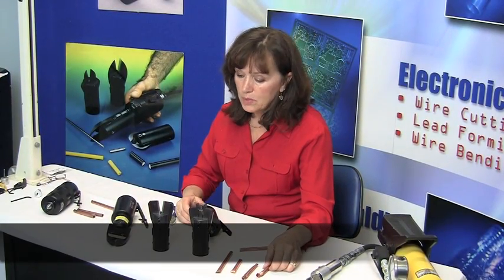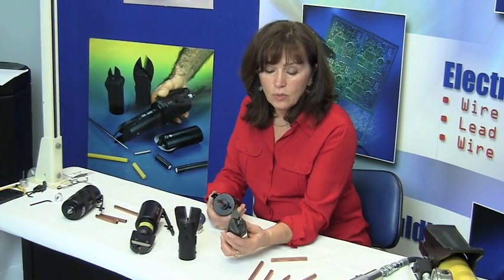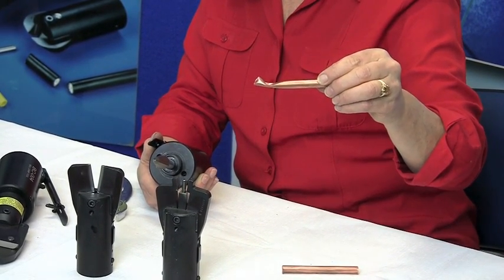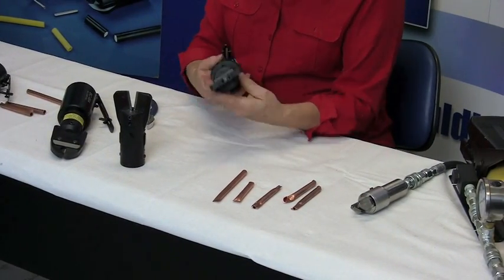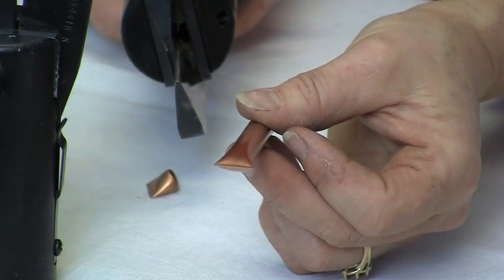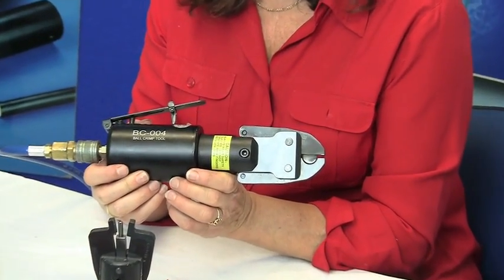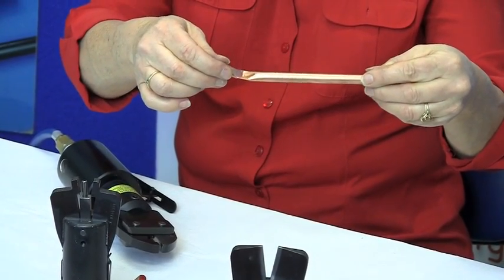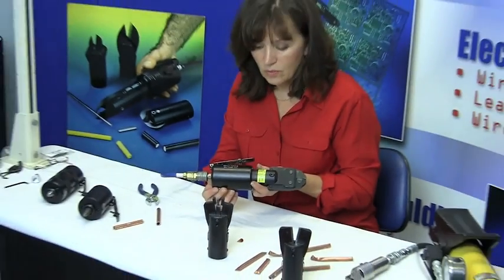Crimping Copper Tubing with Simonds Inc. Pnuematic and Hydraulic Tools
Simonds Inc. is a manufacturer of pneumatic and hydraulic tools for the Industrial, Plastics and Electrical markets. This video shows some of our tools used in crimping and cold welding copper tubing. We manufacture tools from simple pinch off to ball crimp to tube reducing and hydraulic cold weld.

Many of these tools are standard, but Simonds can also manufacture tools to your specific needs.